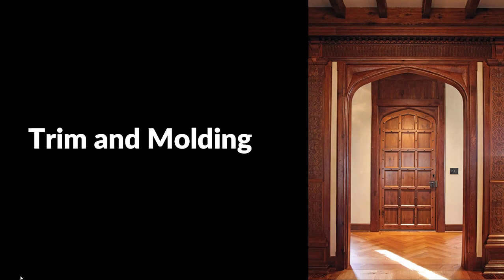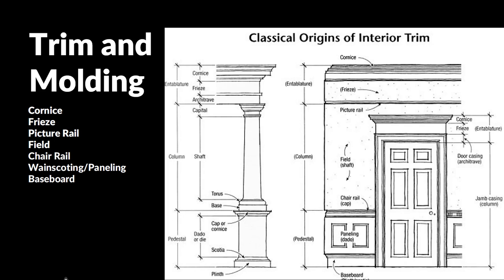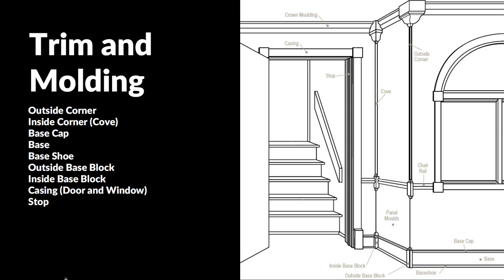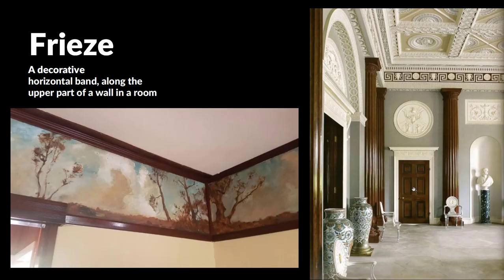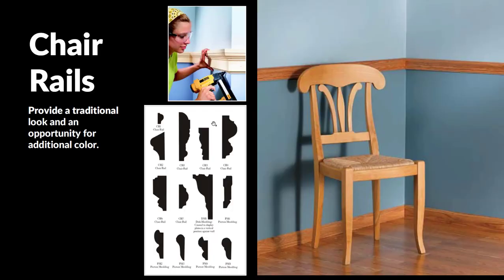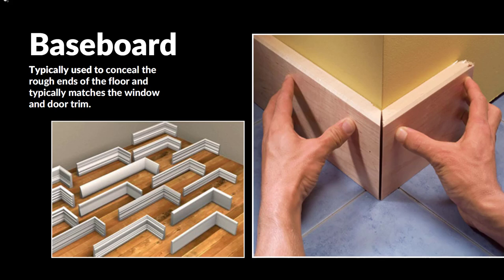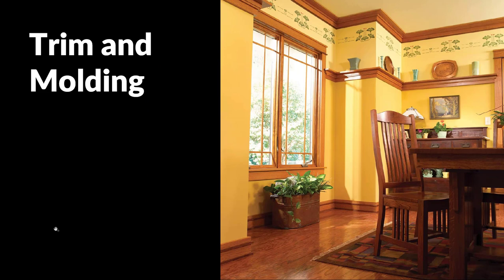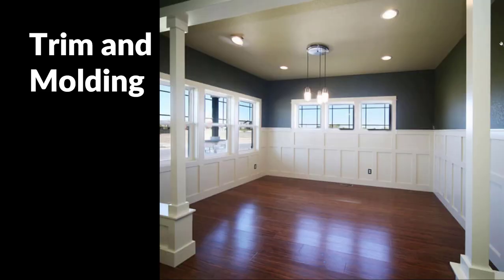Interior Design One | Trim and Molding